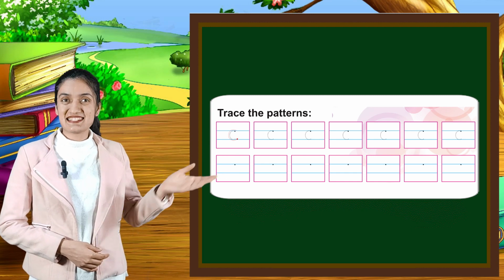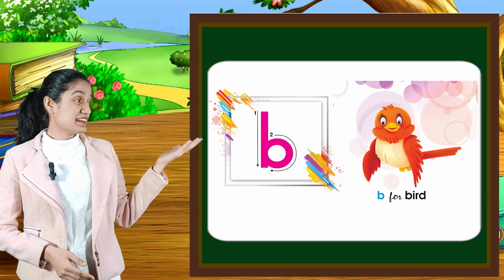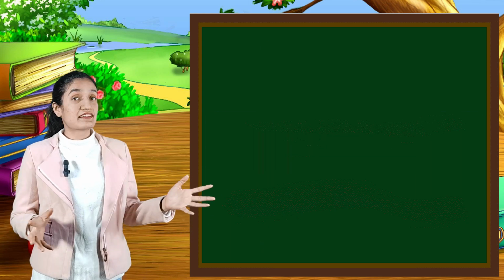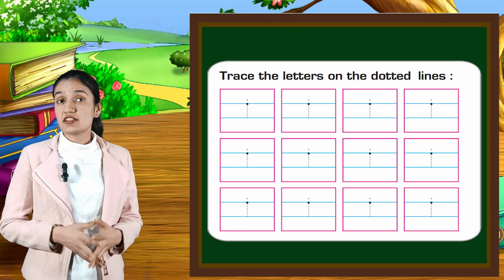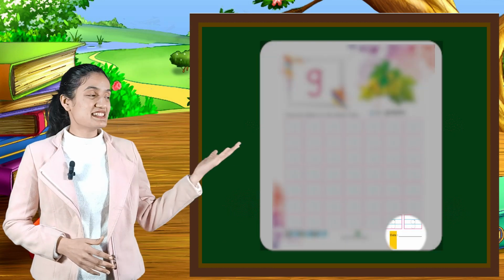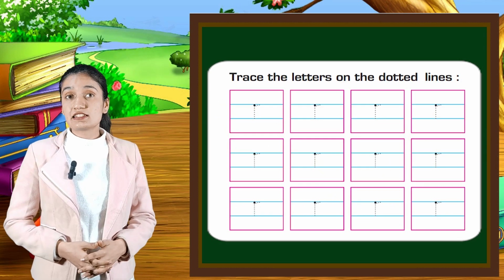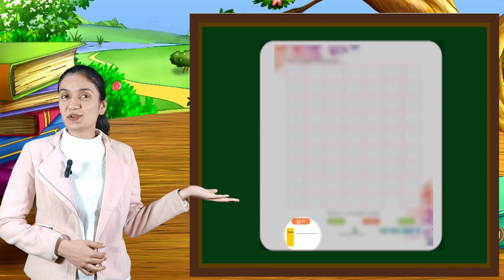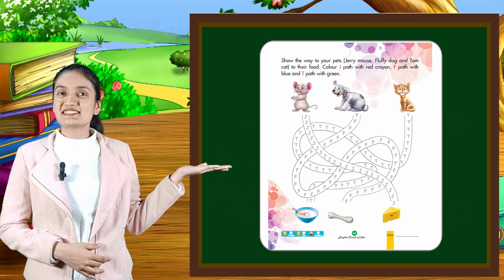IMPROVE ENGLISH SMALL LETTER FOR LKG